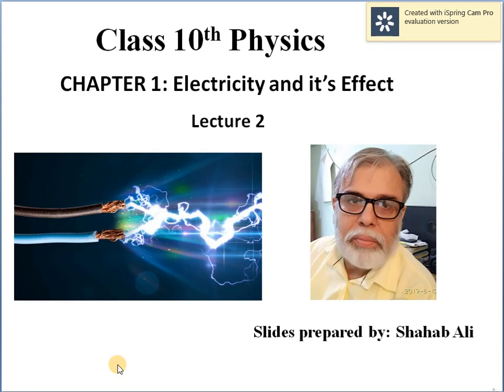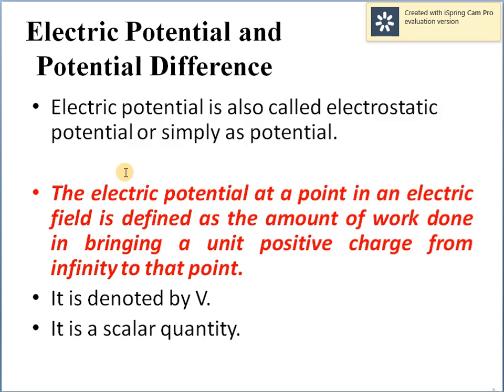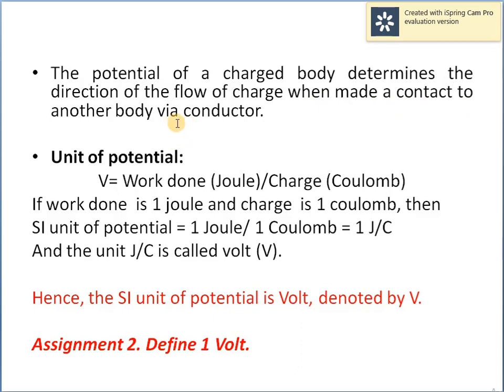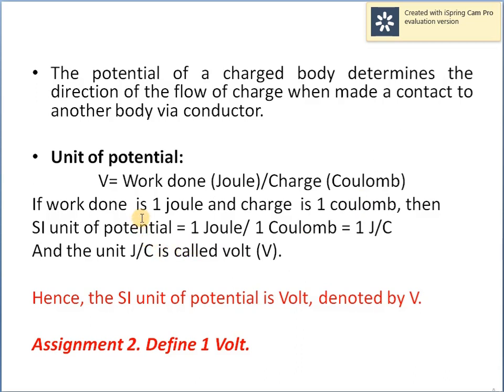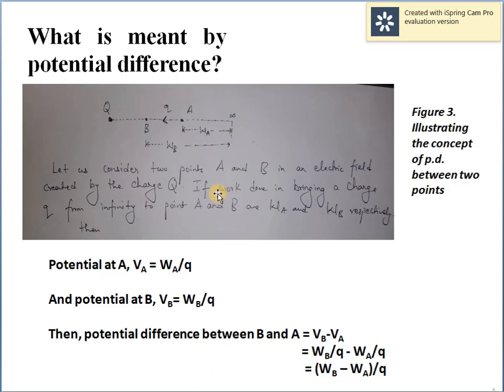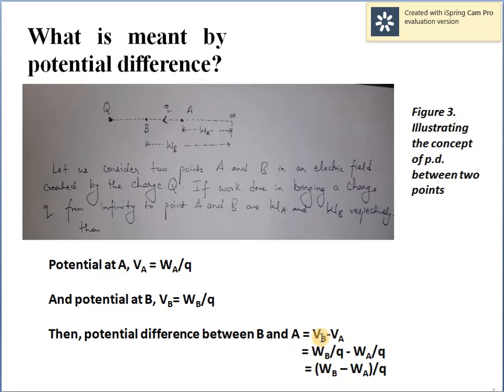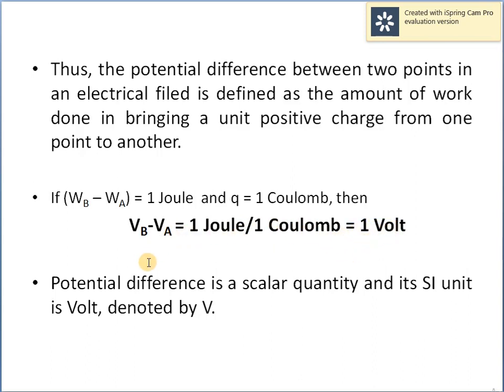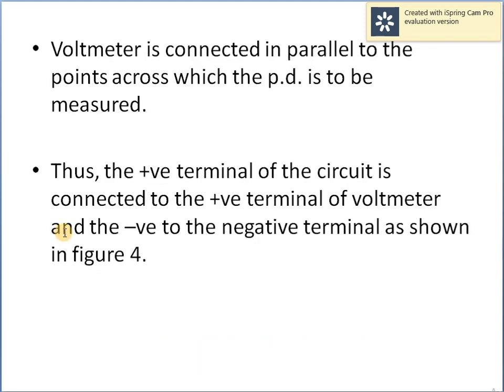Class 10th | Physics | Electricity and it's Effect | Lecture 2nd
This is the second lecture video on Electricity and it's Effects